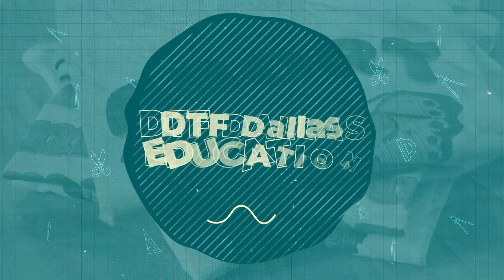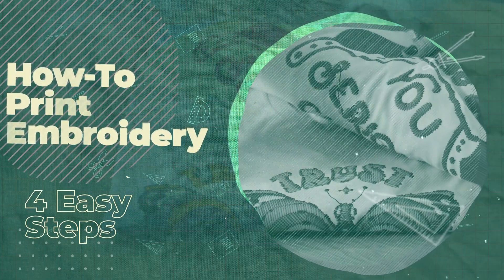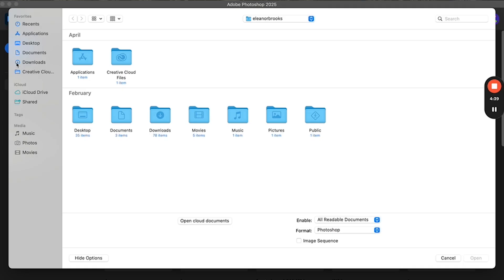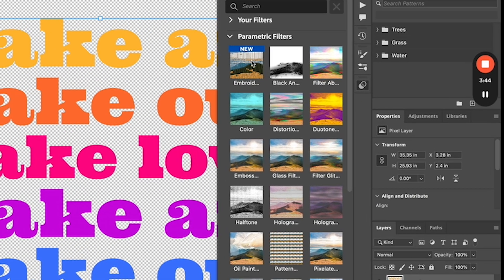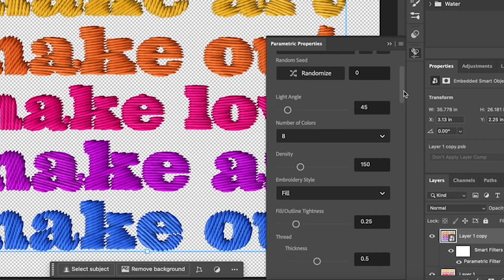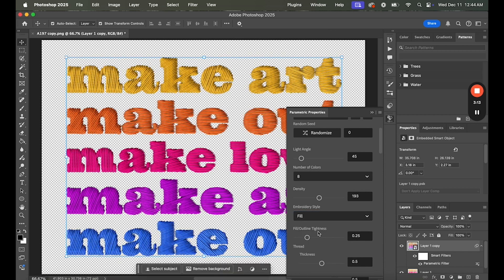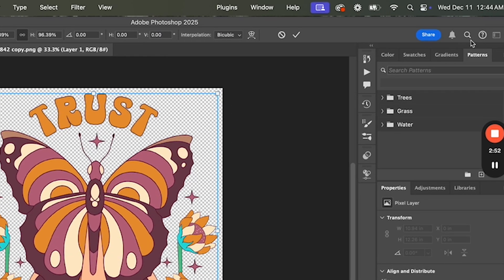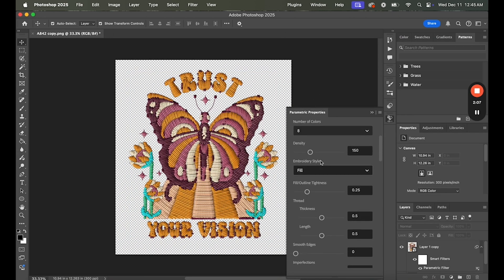How to Create Embroidery Effect Designs with DTF Printing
"Turn Digital into Stitch Magic ✨ Learn how to use Photoshop's new embroidery effect to create stunning designs that can be printed with DTF! Save time, cut costs, and achieve an embroidery-like finish with ease. PhotoshopTips DTFPrinting EmbroideryEffect"